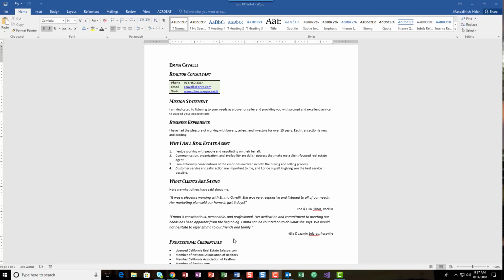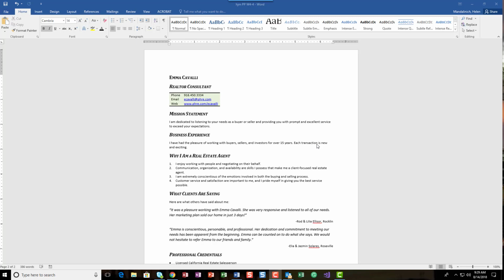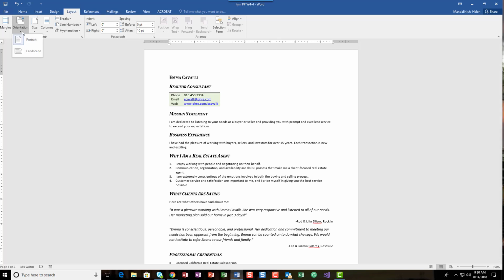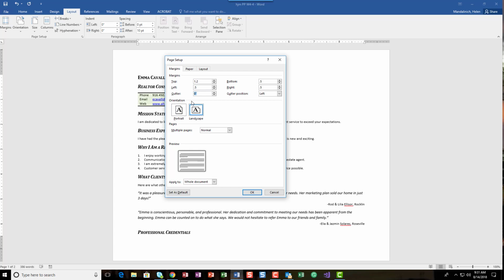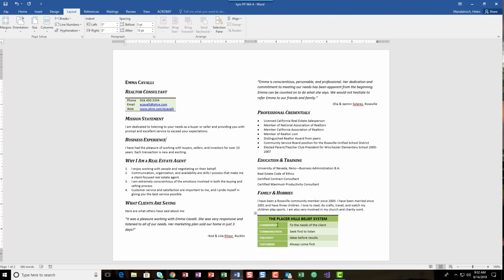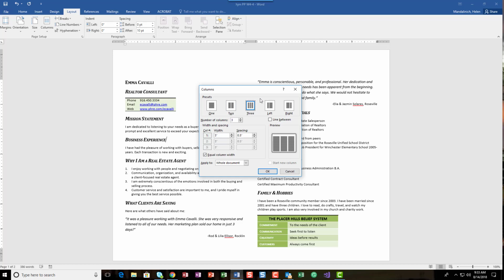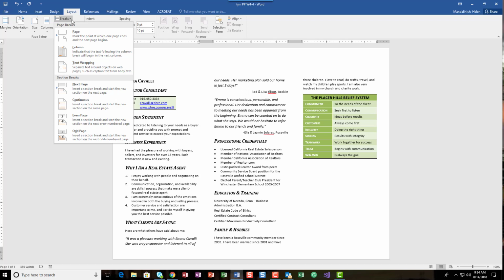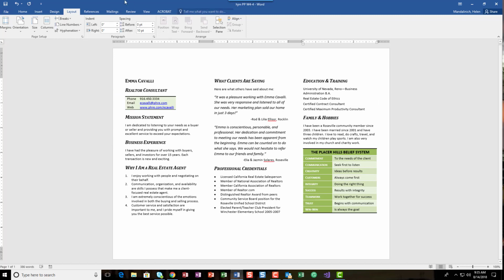word CH 4 PP 3 Movie 1